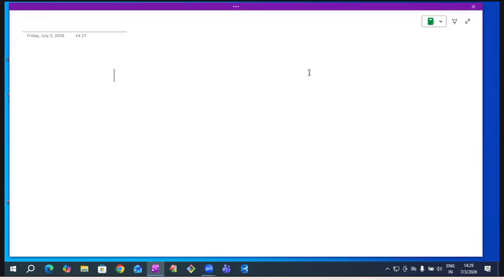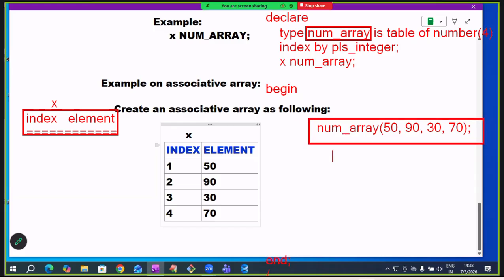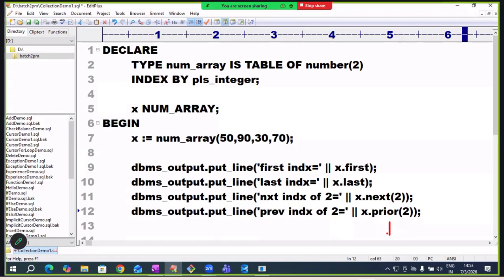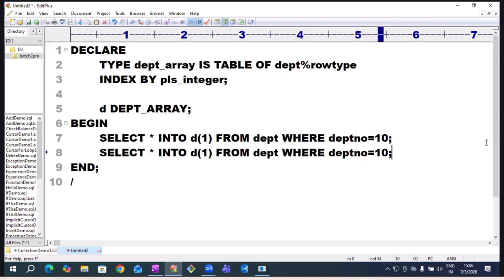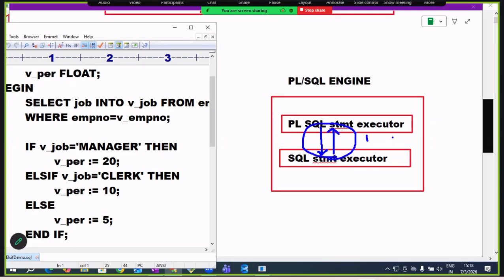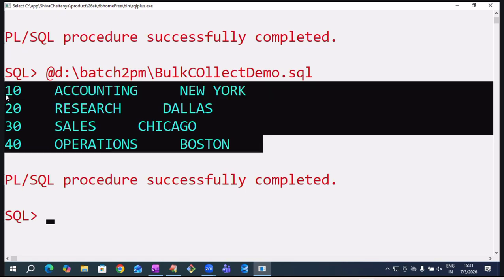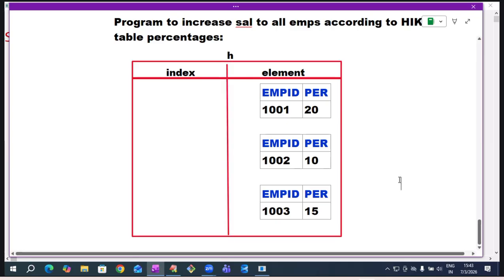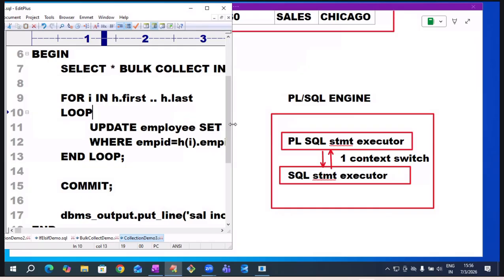Oracle (SQL & PL/SQL) @Day 56